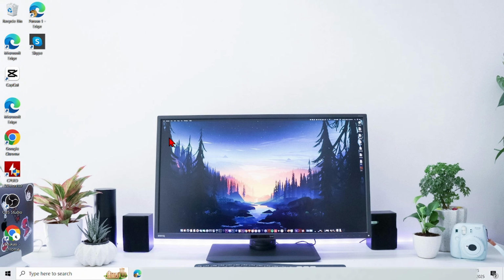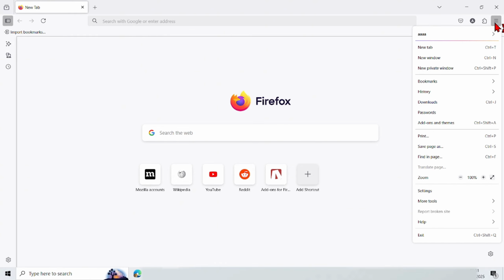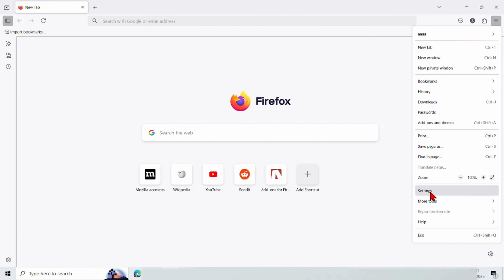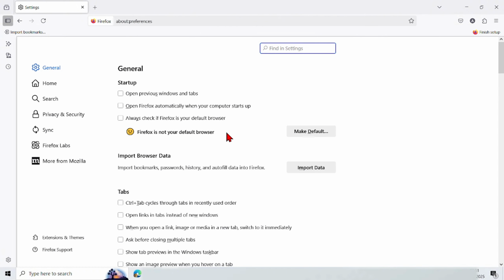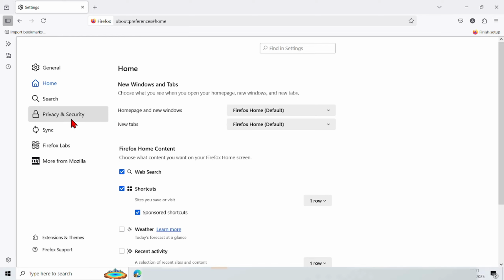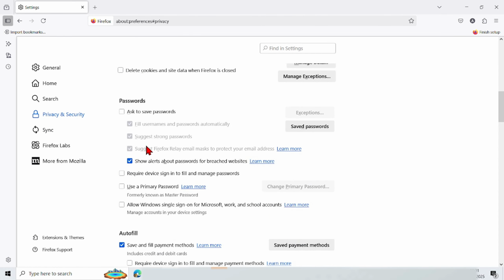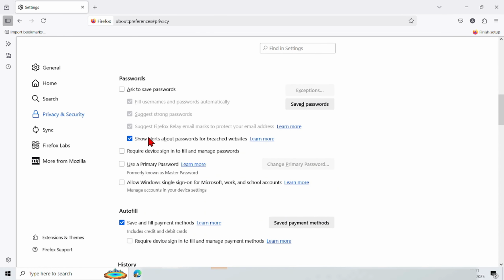How To Ask To Save Passwords In Firefox browser